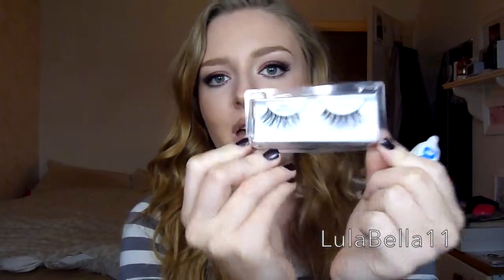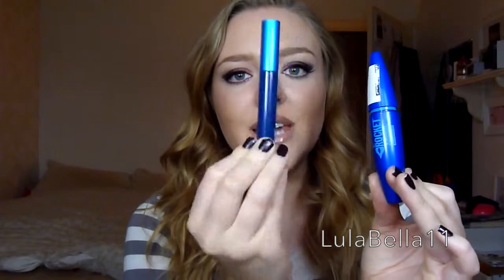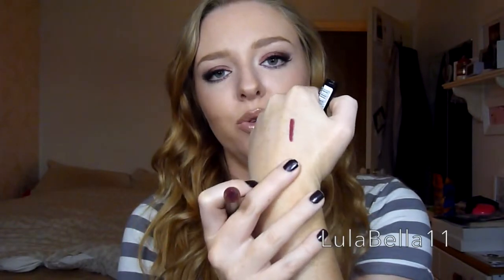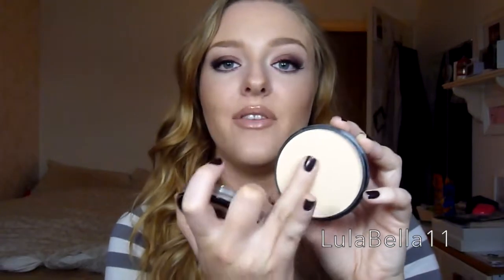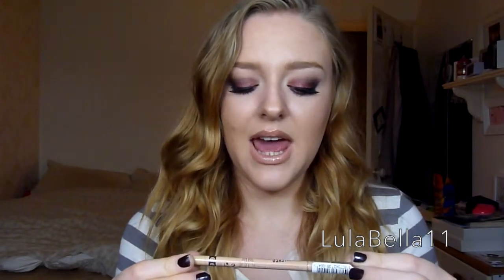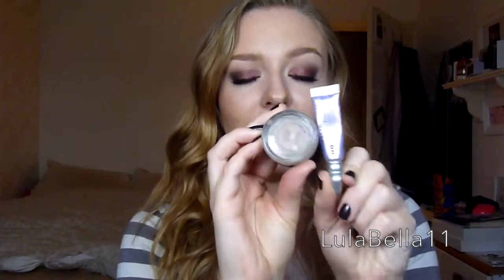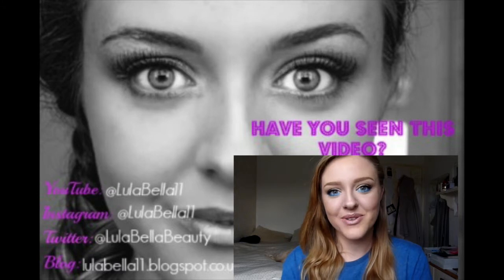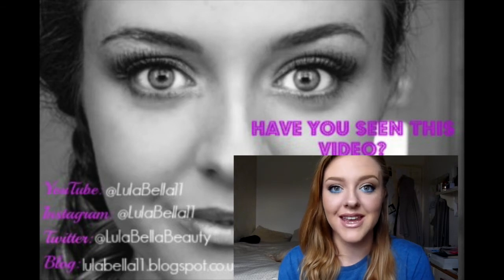November Favourites ♡ Makeup, Skincare... | LulaBella11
REMEMEBER TO WATCH IN HD!!!

Hey Everyone, I am here to give you my November Favourites! November!! OMG Where is the year going?!?
Anywayyyys here are the products I have been loving this month... It is mostly makeup this time around and I have really been loving all of these items..
I hope you guys enjoy the video, and what have you been loving using this month??

Products Mentioned:
Duo Lash Glue - Clear:
Ardell False Eyelashes - Demi Wispies:

Maybelline 'The Rocket Volume' Mascara - Waterproof Black:
MAC Extended Play Mascara - Gigablack Lash:

Dior Lip Pencil - Grege:
Maybelline Colour Sensation Pearl Lipstick - Rosewood Pearl:
MAC Lipstick - Creme, D'Nude, Angel:
Maybelline Colour Drama Intense Velvet Lip Pencil - Berry Nice:

Maybelline 'Fit Me' Concealer - 15:
Sleek Conceal & Correct Palette - 2:

Maybelline 'Matte Maker' Mattifying Powder - 20 Nude Beige:

Loreal Skin Perfection Advance Correcting Serum:

Rimmel Scandal Eyes Waterproof Eye Kohl - Nude:
Urban Decay Primer Potion - Original:
MAC Paint Pot - Painterly:

MAC Eyeshadows - Omega, Nylon:
MAC Fluidline Brow Gel Creme - Dirty Blonde:
MAC Prolongwear Waterproof Brow - Empathetically Blonde: